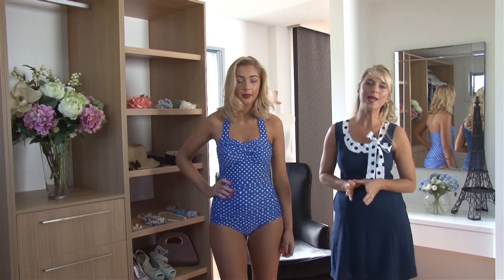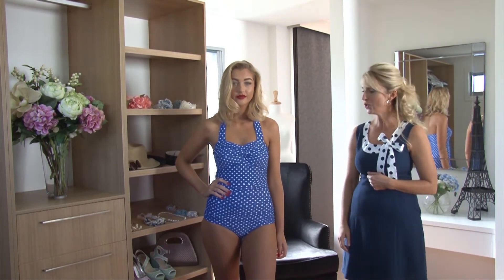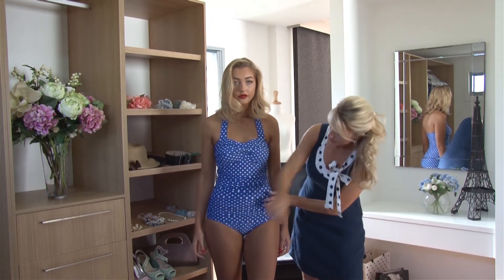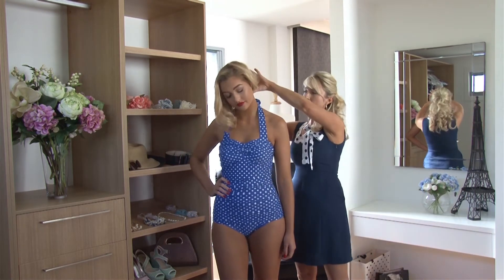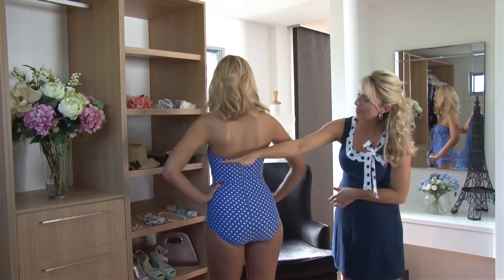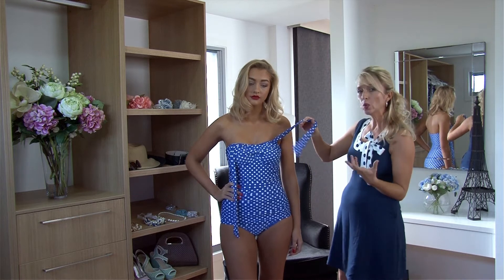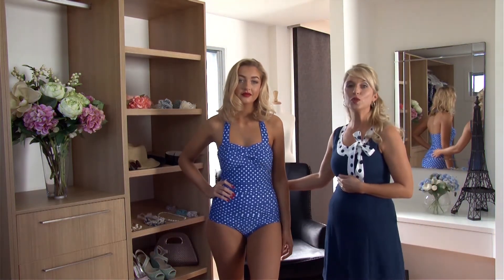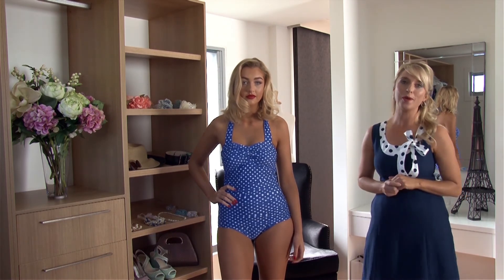Grace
Grace “I avoid looking back. I prefer good memories to regrets.” Grace Kelly.
It’s time to make some good memories in your bathers this season and we know you’ll just adore our classic Grace swimsuit! Grace is a favourite here at Sirens, and it’s no wonder why. If you love the look of a halter, but hate pulling on your neck you will adore the Grace. Her high back and shapewear lining mean you’re getting support all the way through. A ruched torso and subtle overlay will also flatter your waist and tummy.
The Grace is all kinds of elegant, we recommend accessorising with Sunglasses & Champagne.

• Moulded cups.
• Wide Halter Ties.
• Ruched bust & torso
• Shapewear lining
• Suits busts A-F+